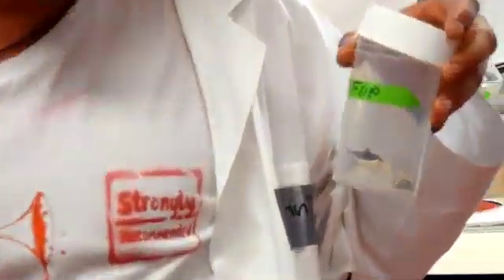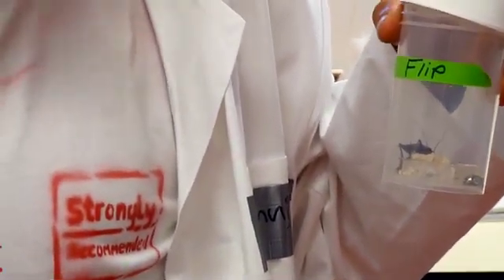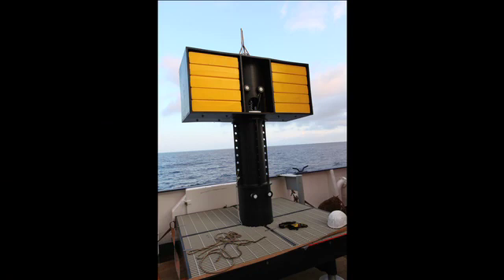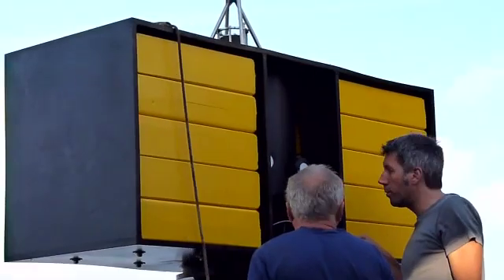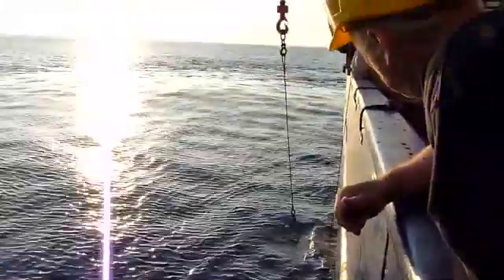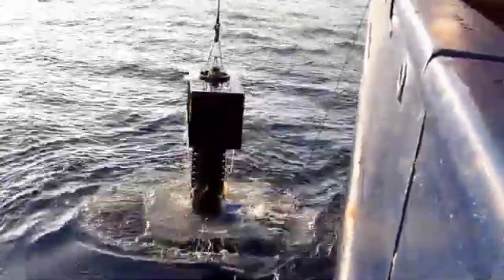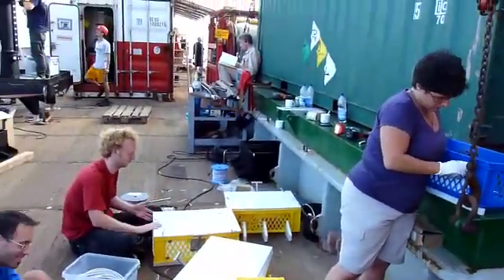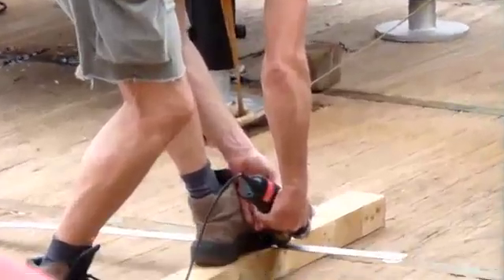Video blog: News from onboard (2) - elevator into the deep sea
In the midst of the Atlantic, close to the Azores, life flourishes at the hot hydrothermal vents around the Menez Gwen underwater volcano. It is these very vents that are the focus of a scientific expedition of 30 marine researchers from Hamburg, Bremen, Kiel and France, who are on board of the research vessel "FS METEOR that set sail on September 6. The expedition is financed by the MARUM Center for Marine Environmental Sciences in Bremen. Under the scientific guidance of Dr. Nicole Dubilier, Max Planck Institute for Marine Microbiology in Bremen, the researchers are set to investigate the hot vents and their attending biological communities with the help of the deep-sea diving robot "MARUM-Quest". One of the questions the team wants to unravel is why the hydrothermal vents emit so much methane, a very strong greenhouse gas. Another focus of their research will be placed on the deep sea mussels living at the hot vents and harbouring symbiotic bacteria in their gills, which can use the methane gas as food for their hosts.

Watch our video to discover first-hand how exciting a researcher's daily life can be!